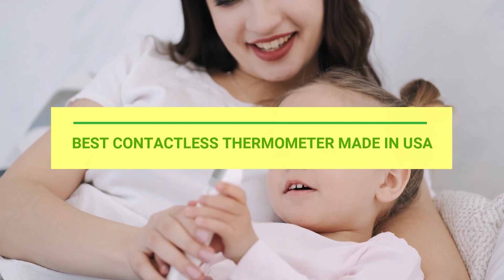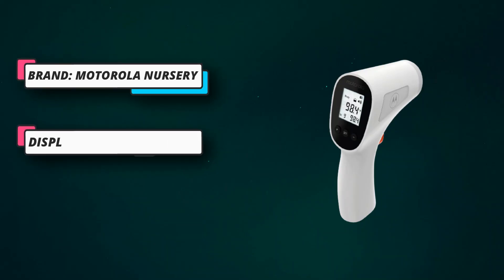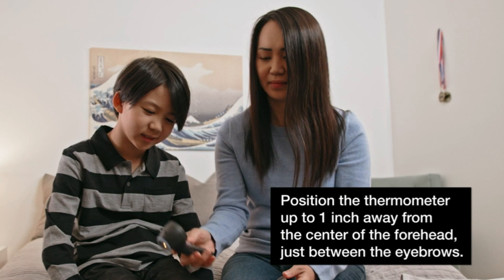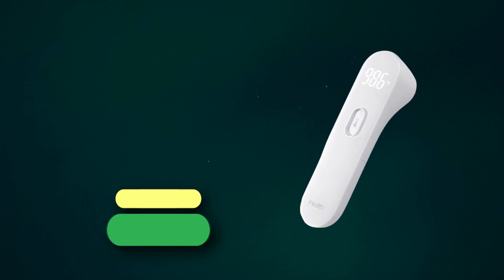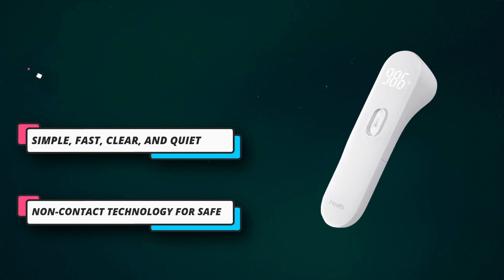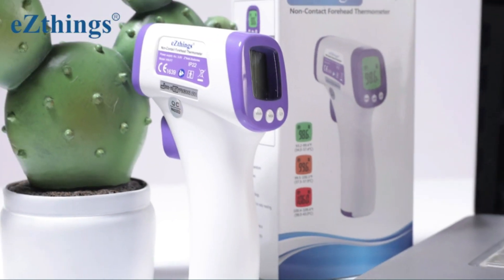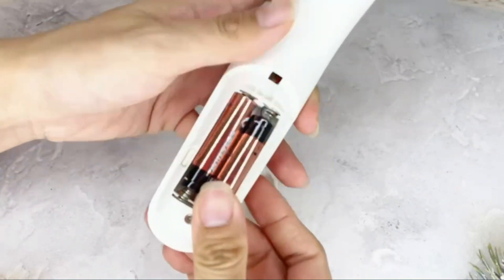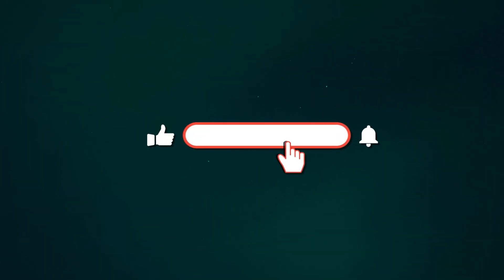Best Contactless Thermometer Made In USA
As of my last update in September 2021, I don't have access to real-time data or the ability to browse the internet. Therefore, I cannot provide information on specific products that have been released after that date or the current status of manufacturers.

However, I can offer some general guidance on what to look for in a contactless thermometer made in the USA:

1. **Accuracy**: Look for a thermometer with a high level of accuracy, as this is crucial when measuring temperatures for medical or safety purposes.

2. **FDA Approval**: Ensure that the thermometer has been approved by the U.S. Food and Drug Administration (FDA) for medical use.

3. **Ease of Use**: A user-friendly design is essential, especially if you need to take frequent temperature readings.

4. **Quick Response Time**: A fast response time is beneficial, as you don't want to wait too long for a reading.

5. **Memory Features**: Some thermometers have built-in memory to store previous temperature readings, which can be useful for monitoring changes over time.

6. **Battery Life**: Check the battery life to ensure it meets your needs, especially if you plan to use the thermometer regularly.

7. **Durability and Build Quality**: Choose a thermometer that is well-built and durable, so it can withstand regular use.

8. **Customer Reviews**: Read customer reviews and feedback to get insights into the experiences of other users.

When it comes to specific brands and models, I recommend checking out reliable sources such as the websites of reputable medical supply companies or consumer review platforms to find the best contactless thermometers currently available in the USA. Additionally, you can inquire at local medical supply stores or pharmacies for recommendations based on their stock and customer feedback.

►What we do◄ Our team analyzes lots of Best Contactless Thermometer Made In USA reviews that are designed for different kinds of users. We also take expert's suggestions to make the list of the Best Contactless Thermometer Made In USA. We will take into consideration quality, features, and price; so you can decide which device is best for you. We hope our findings will help you find the Best Contactless Thermometer Made In USA for the money.